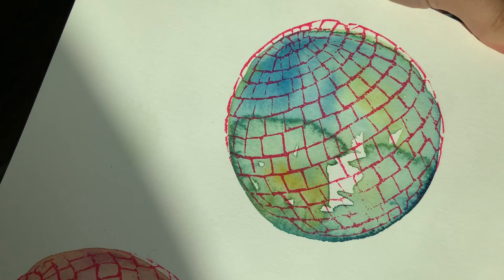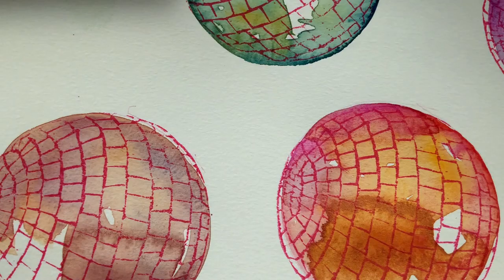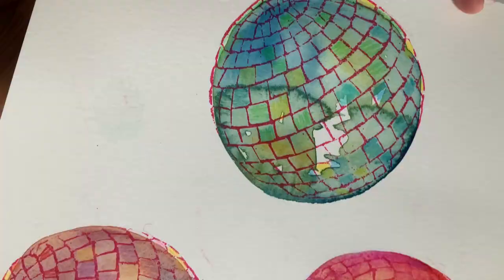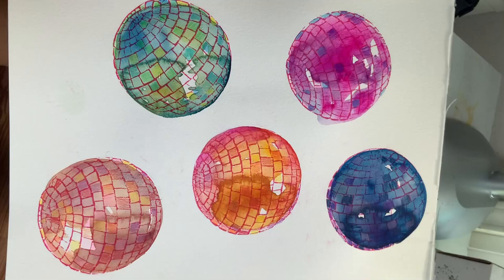Free Play: Creating A Fun Disco Ball Stamp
I always try to reserve time for play in my practice as a way to keep things light. Here I make a disco ball stamp as a fun way to break up my painting routine.